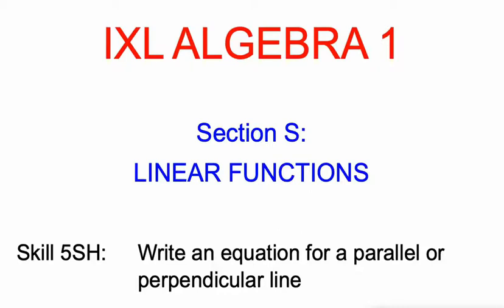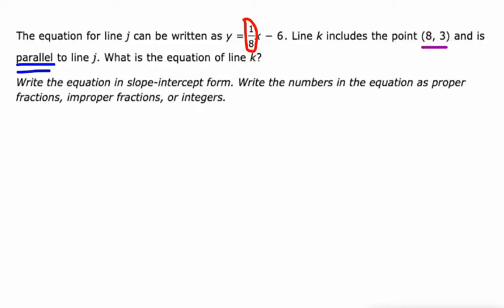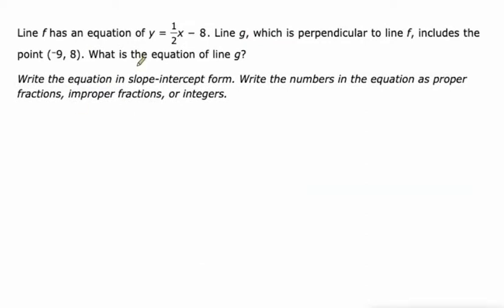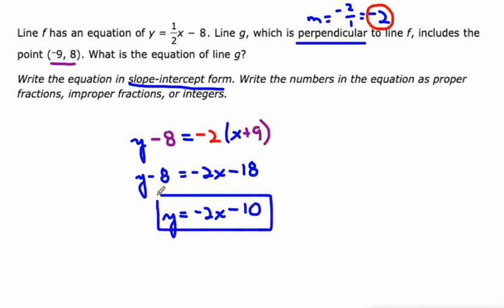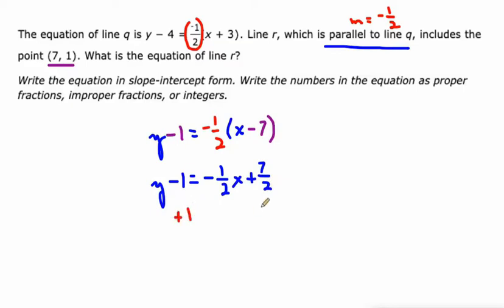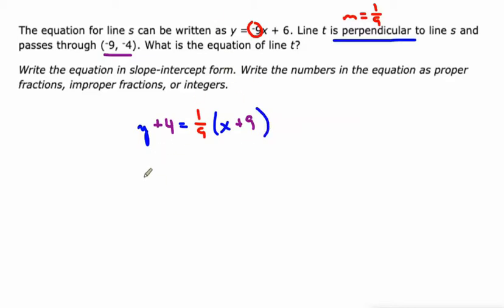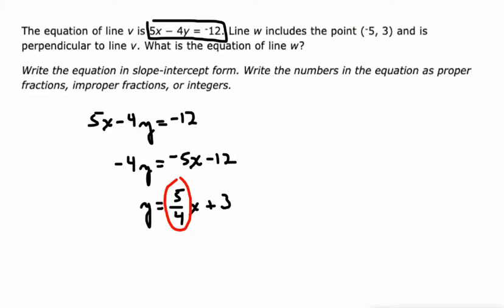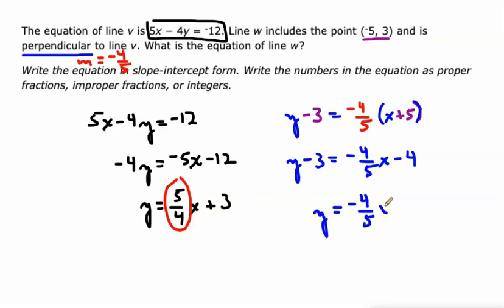IXL S.26 Algebra 1 Write an equation for a parallel or perpendicular line (5SH)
Write an equation for a parallel or perpendicular line